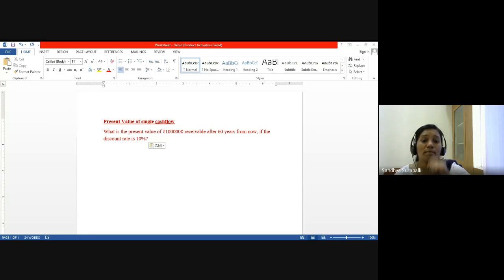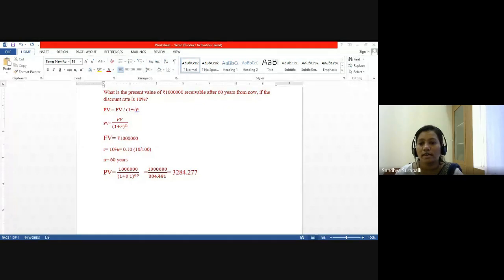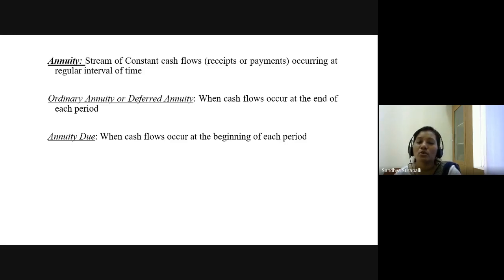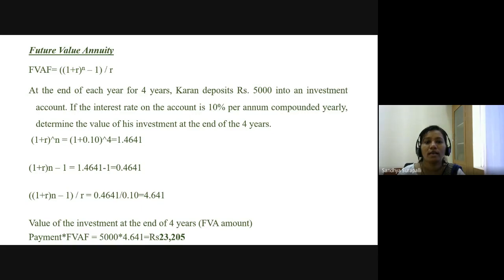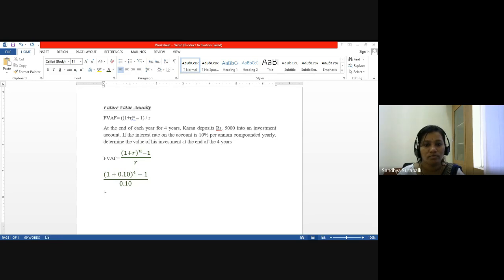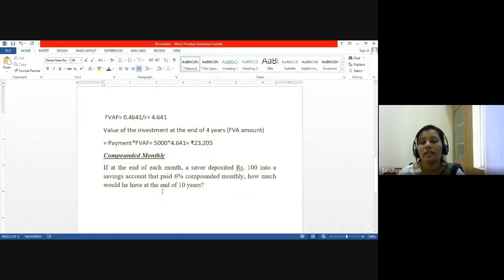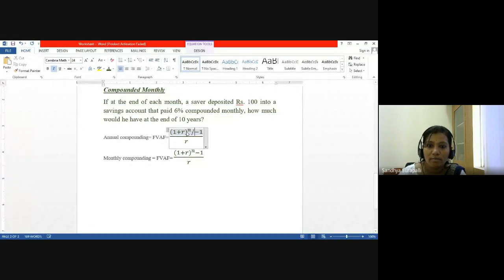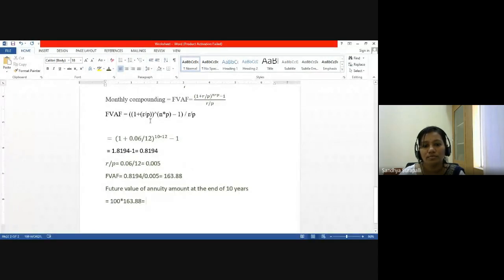BBA Sem III FM1 F L6